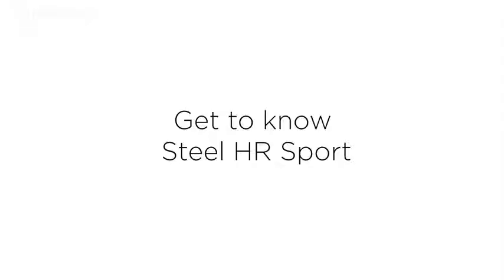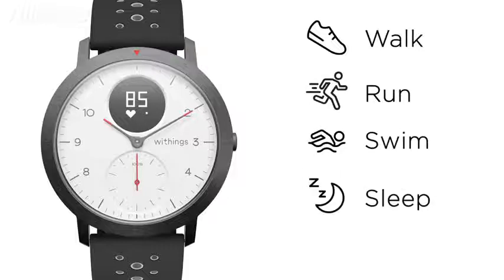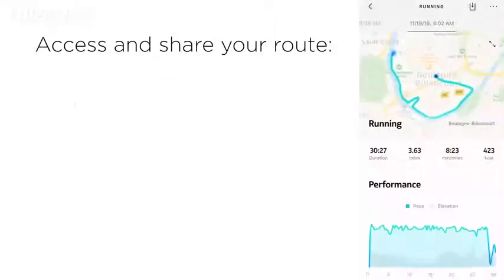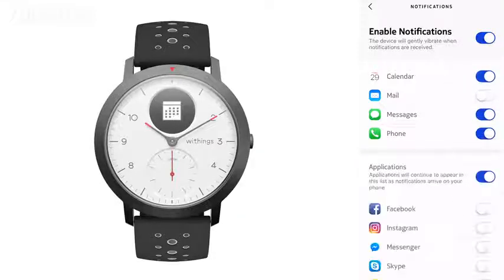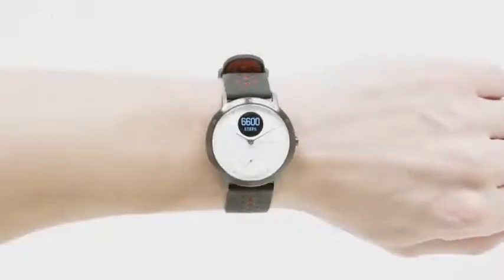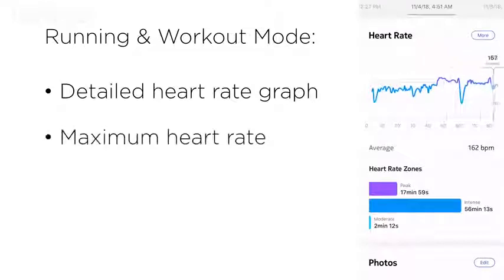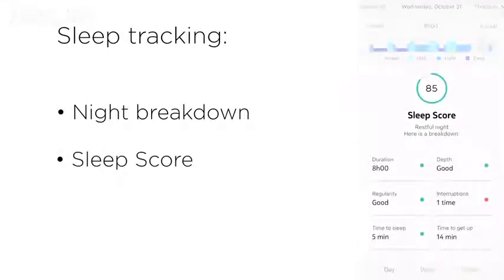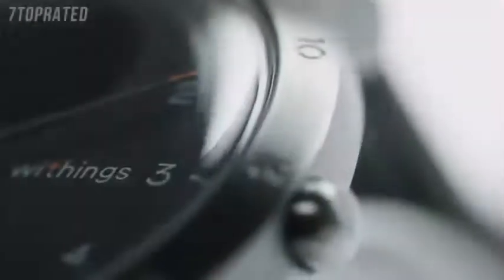Best Smartwatch for iOS 2021 | Best Cheap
In today's video we've hand-picked the 5 best smartwatch for iOS 2021.
► 5. Withings Steel HR Sport Hybrid Smartwatch
► 4. Garmin Vivoactive 4 Smartwatch
► 3. Samsung Galaxy Watch 3
► 2. Apple Watch Series 5
► 1. TicWatch E2 5ATM Waterproof GPS Smartwatch